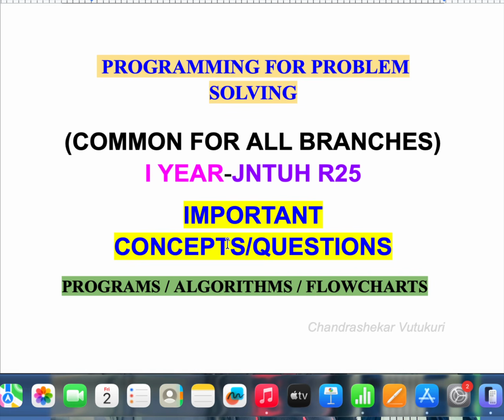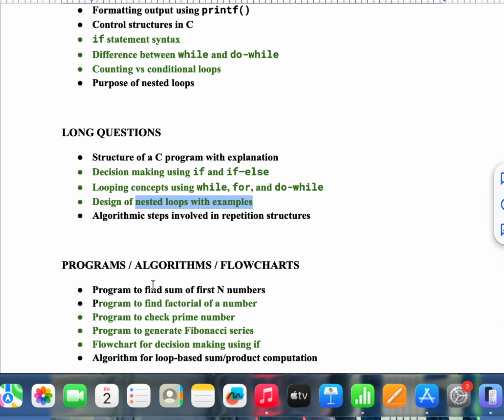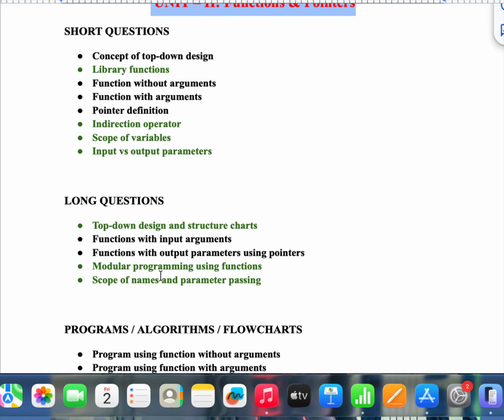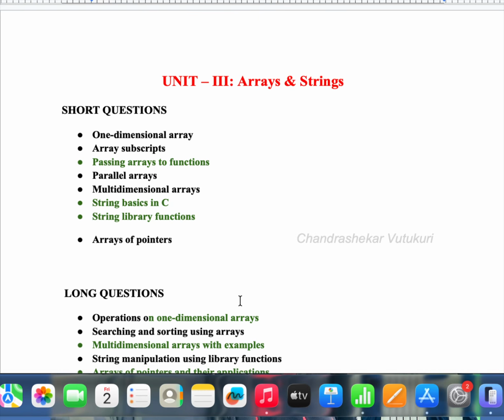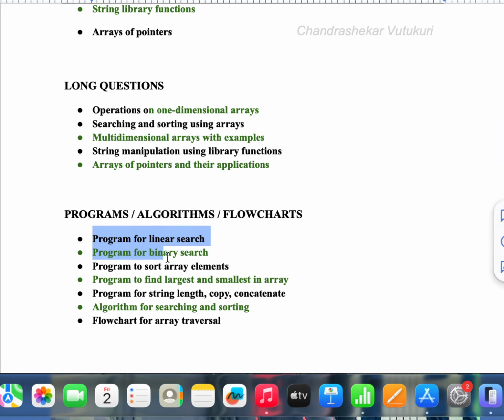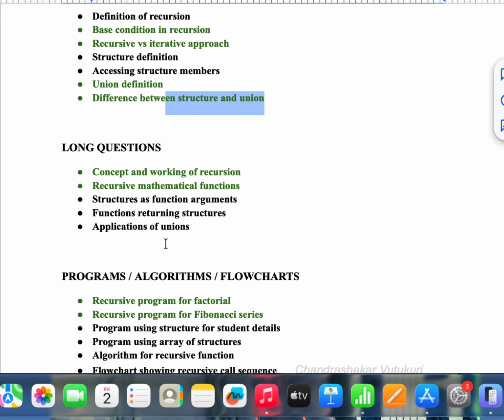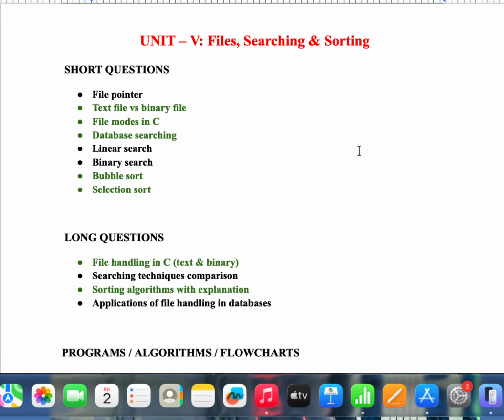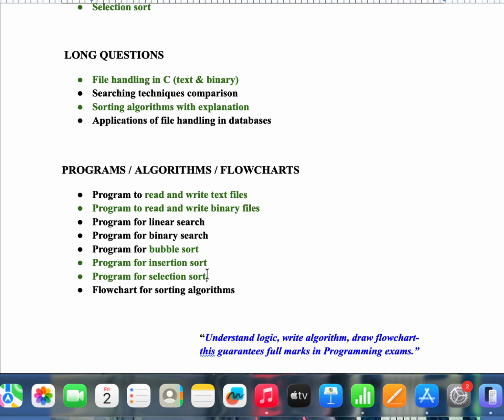Programming for Problem Solving R25 | C Programs, Algorithms & Flowcharts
Hello Students 👋
This video covers Programming for Problem Solving (C Language) for JNTUH R25 – I Year (Common for All Branches).
🎯 What you will learn in this video:
Important concept-wise questions
Frequently asked exam concepts
Essential C programs
Algorithms and flowcharts for problem solving
Exam-oriented preparation for JNTUH R25
📌 Useful for:
B.Tech I Year students (All branches)
JNTUH R25 syllabus
Last-minute exam revision
Understanding logic & program structure
📚 Syllabus Focus (R25):
Basics of Programming & Problem Solving
Control Structures & Loops
Functions & Pointers
Arrays & Strings
Structures, Files & Algorithms
— Chandrashekar Vutukuri